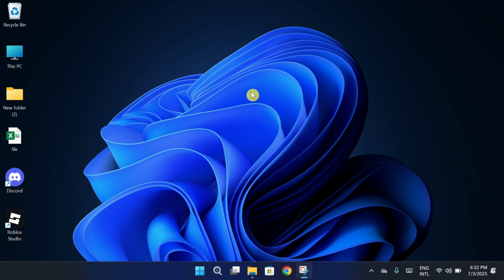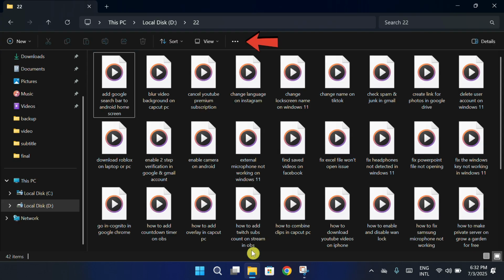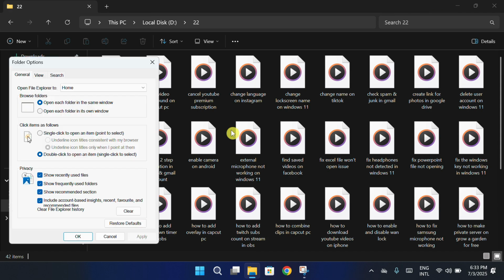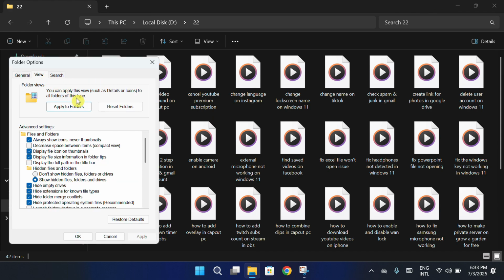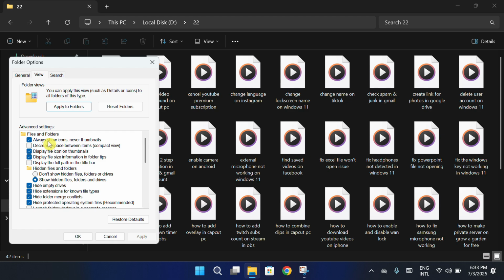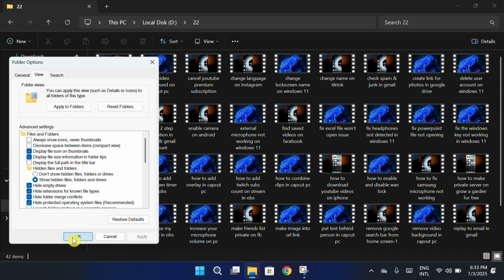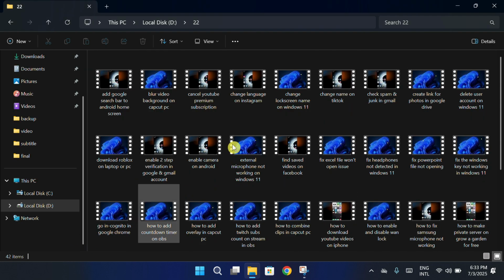How to Fix Thumbnail Previews Not Showing in Windows – Full Guide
You’ll learn how to restore missing thumbnail previews in Windows File Explorer. This is how to enable image and video thumbnails step-by-step.